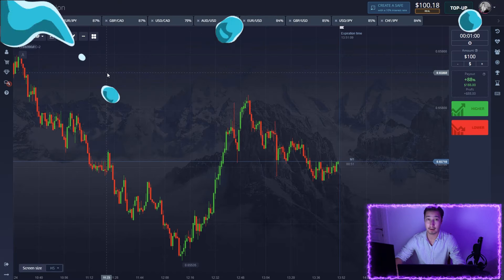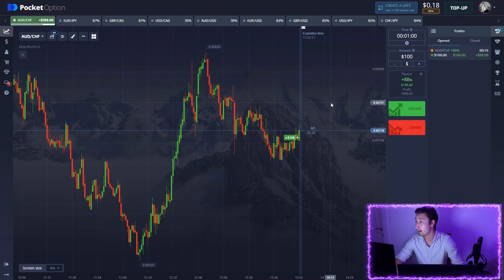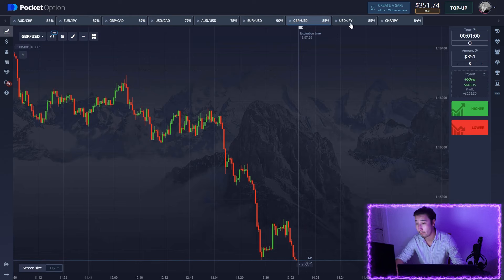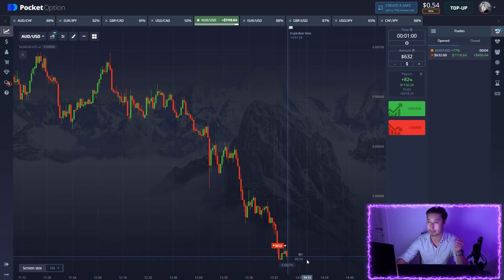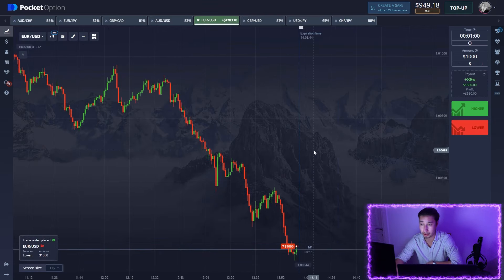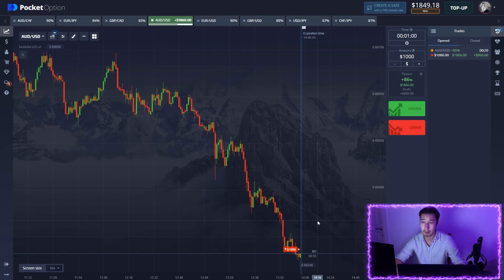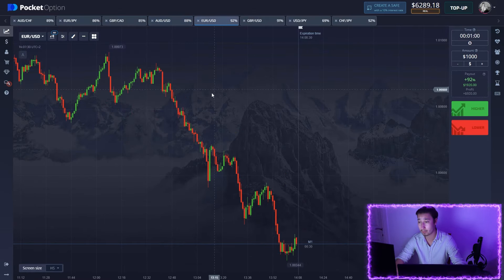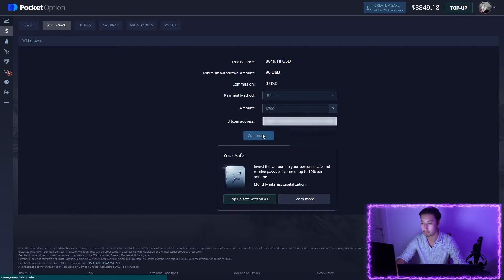REAL WIN 13,990$✅️ BINARY OPTIONS BROKERS QUOTEX & POCKET OPTION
HEV675

🔥 I trade binary options and make money. Answering questions. I tell you about my way of becoming a trader. I honestly talk about all the mistakes, maybe this will help someone avoid them.
If you are interested in making money on the Internet from the comfort of your home and if you want to make trading your profession - then this is where you are.
Binary options strategies for everyone.

Best binary options strategy 2024 | Pocket Option and Quotex Strategy

On my YouTube channel where we speak about things like:
- binary trading
- pocketoption
- pocket option
- binary option
- binary options
- binary trader
- quotex